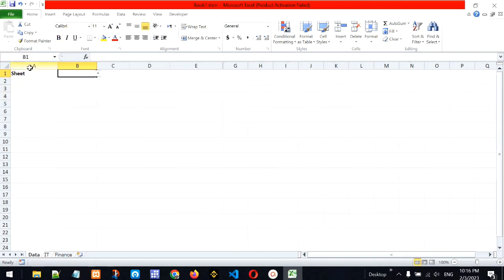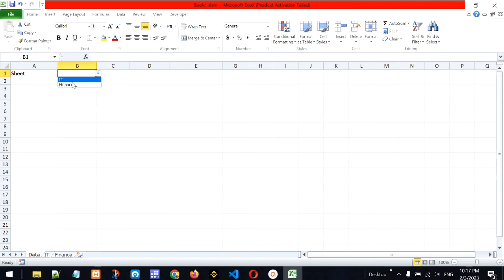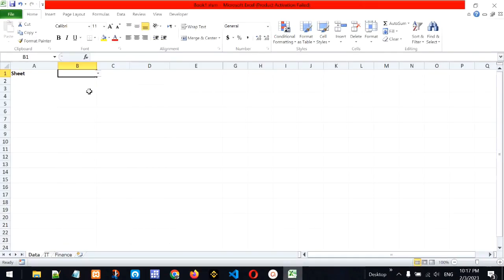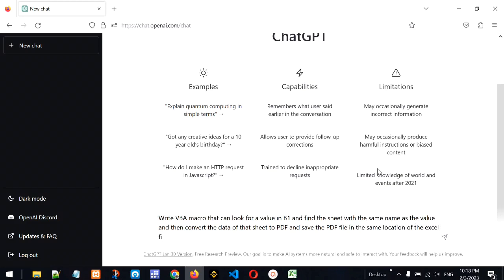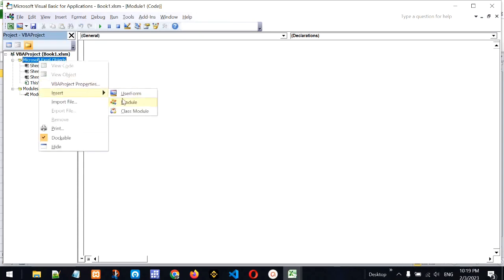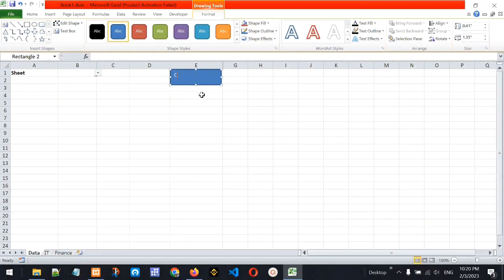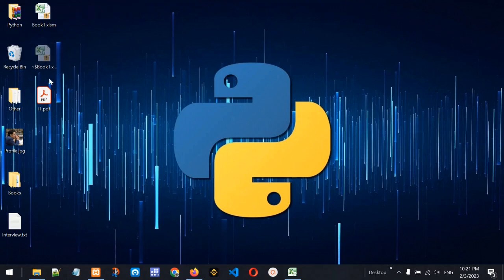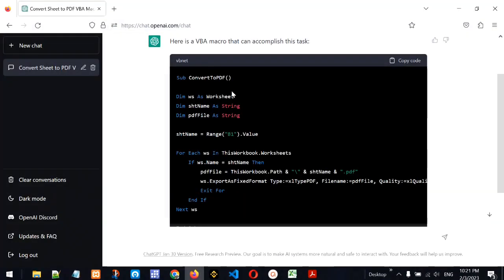ChatGPT to Convert Excel Data to PDF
In this tutorial, learn how to convert Excel data to PDF programmatically using ChatGPT. Whether you need to send a report, invoice or any other document, having the ability to convert Excel to PDF can save you a lot of time and hassle. ChatGPT makes it easy to automate this process so you can spend your time on other important tasks.

In this video, we'll be using ChatGPT's API to create a simple VBA script that will convert an Excel file to PDF in just a few lines of code. You'll see how easy it is to use ChatGPT's API and you'll learn some tips on how to optimize your code for better performance.

By the end of this tutorial, you'll have a solid understanding of how to convert Excel data to PDF using ChatGPT and you'll be able to implement this functionality in your own projects. Whether you're a beginner or an experienced programmer, this video will be a valuable resource for you.

So don't wait, watch now to get started with converting Excel data to PDF programmatically using ChatGPT!